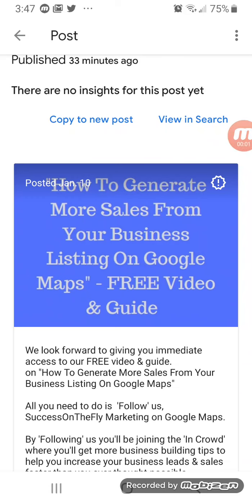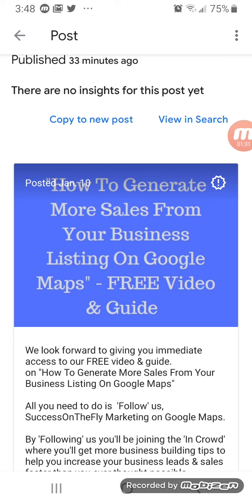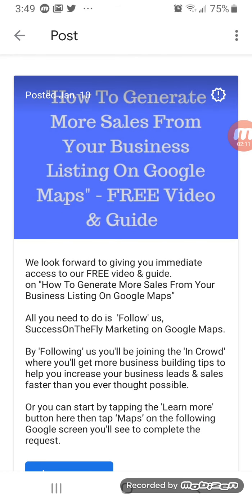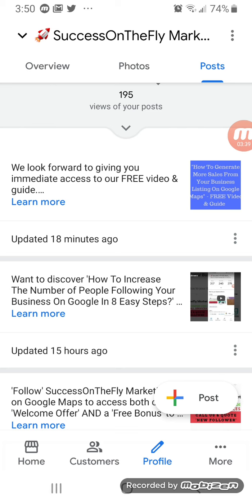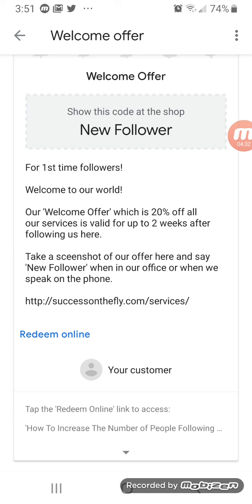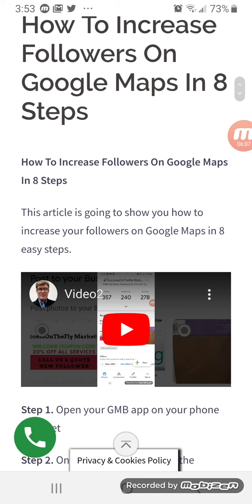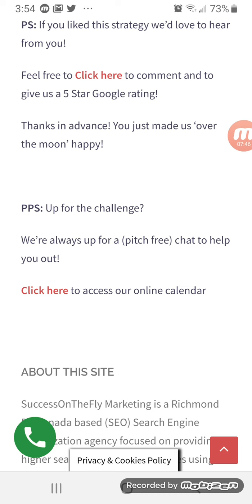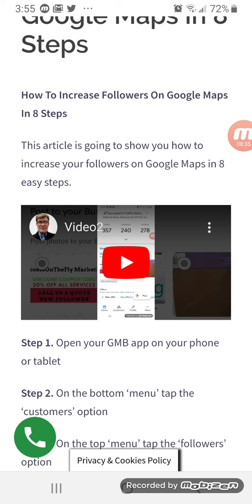How To Increase Your Business Followers On Google Maps In 8 Steps - Pt 2 | SuccessOnTheFly Marketing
Want to grow your business?

What would 50 more phone calls...

40 more walk-ins...

or 1000 more website visitors a week...

mean to your business & to your bottom line!?

You don't even need a fancy or expensive website to do it

It all starts with your business listing in Google!

Are you currently maintaining & optimizing it?

Here are the top reasons that prove the importance of doing just that...

92% of searchers will pick businesses on the first page of local search results

88% of consumers who do a local search on their smartphone visit or call a store within 24 hours

“Near me” or "close by" type searches grew by more than 900% over two years

46% of all Google searches are seeking local information

61% of mobile searchers are more likely to contact a local business if they have a mobile-friendly site

82% of all search traffic by 2021 will be generated via video content

64% of shoppers are more likely to buy a product if it’s accompanied by a video

Search result information will send 70% of consumers to a physical store

That store could be yours!

Want to see an immediate bump in phone calls & 'walk ins' to your business?

Step 1:  Create a ‘Welcome Offer’

Step 2:  Create a 'Bonus Offer'

Step 3:  Start offering your 'Welcome offer' & 'Bonus Offer'on social media platforms & on your Google posts to get more 'Followers' in
Google Maps

Start putting these 3 steps into practice & you'll be amazed at the results!

How To Increase Your Business Followers On Google Maps In 8 Steps - Pt 1

BONUS
How To Create A Link That Forces Google To Show Your Business Over The Competition - 'Step by Step' Guide

Up for the challenge?

Want to increase your business reach & revenue fast?

Ready to take your business to the next level?

We’re determined to make businesses grow.

The only question is will it be yours?

Cheers!

Mark Huber

SuccessOnTheFly Marketing
8380 Ash Street
Richmond, BC
Canada
V6Y 2S3

For more tips & strategies on increasing your online reach & revenue by optimizing your business listing on Google

SuccessOnTheFly Marketing located in Richmond, BC Canada helps busy business owners & entrepreneurs (perhaps just like you) increase your

online visibility, reach & revenue fast through the power of Google, Google My Business listings, local search, search engine optimized

websites, video & interactive media!